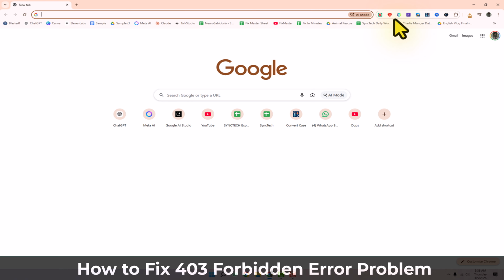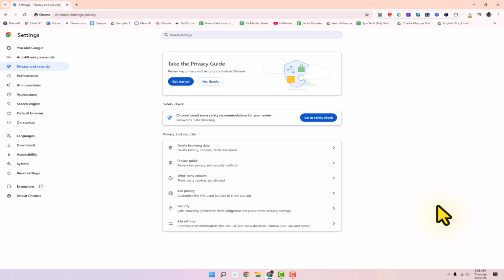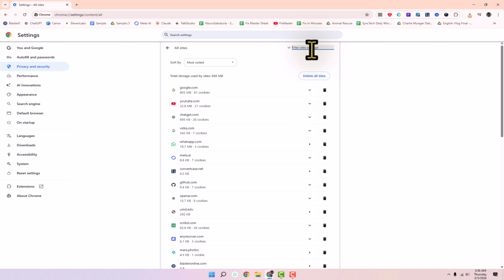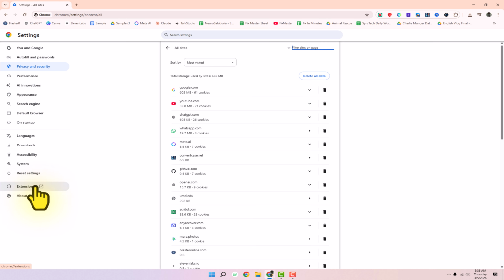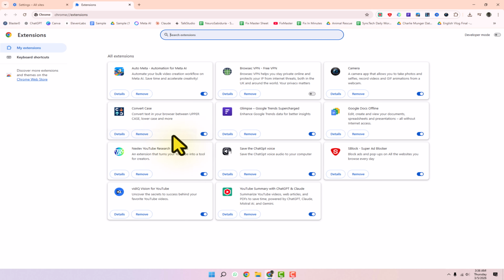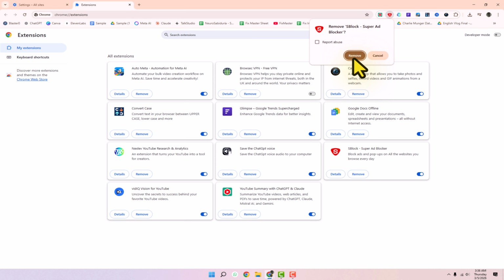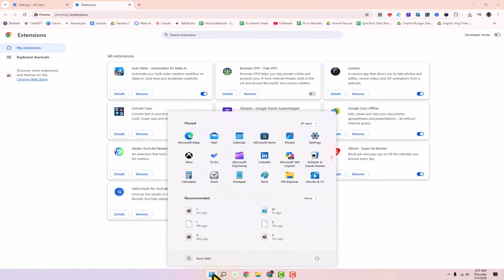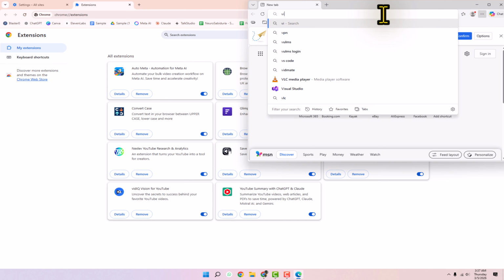How to Fix 403 Forbidden Error Problem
How to Fix 403 Forbidden Error Problem by checking the website URL and refreshing the page to resolve the access restriction. In this video, I show step by step how to verify the URL, reload the page, and access the webpage again to fix the 403 Forbidden error. Follow the exact steps shown in the video and watch till the end.